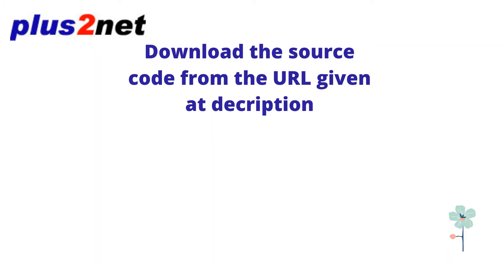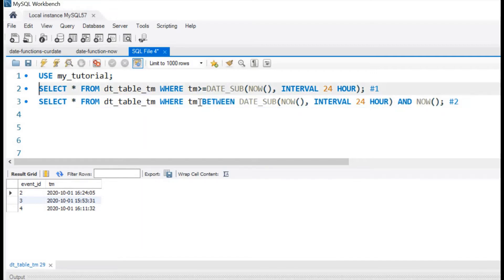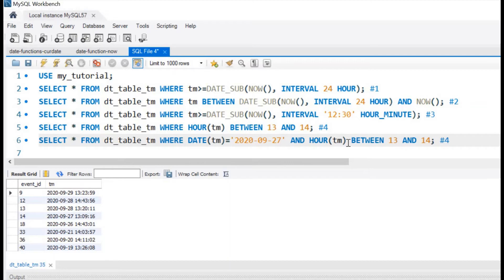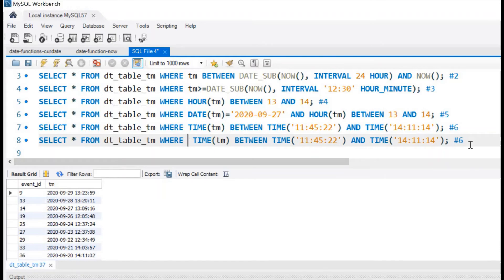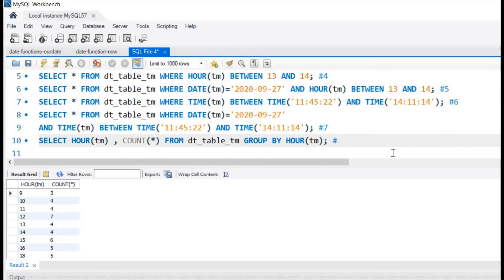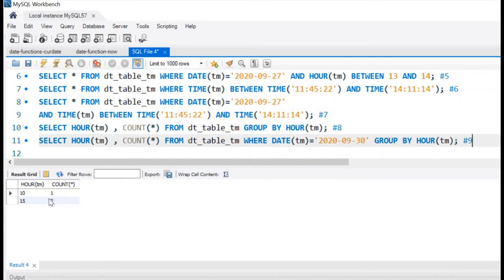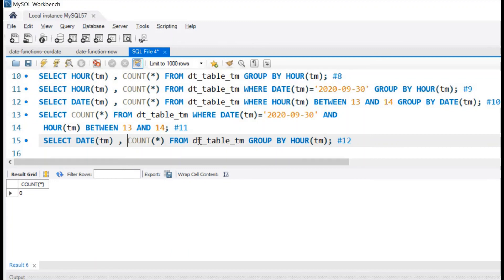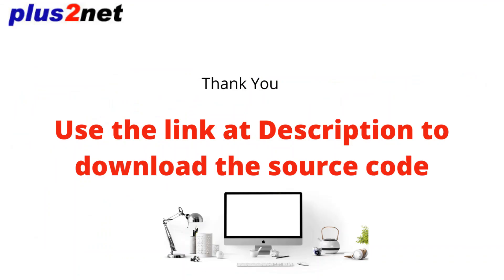NOW() to get todays, yesterday and tomorrow date with time with sample queries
Download sql dump fresh copy to try these queries as old dump may not work to return records with current time and date.

We can get todays date with time by using Query like this
SELECT NOW();
Yesterday
SELECT NOW() – INTERVAL 1 DAY as yesterday;
Tomorrow
SELECT NOW() + INTERVAL 1 DAY as tomorrow;
Yesterday today and tomorrow
NOW() as today,
NOW() + INTERVAL 1 DAY as tomorrow;

Last Month today and Next Month
SELECT NOW() - INTERVAL 1 MONTH as Previous_month,
NOW() as today,
NOW() + INTERVAL 1 MONTH as Next_month;

Last 24 hours records
SELECT * FROM `dt_table_tm` WHERE tm greater_than=DATE_SUB(NOW(), INTERVAL 24 HOUR); # 1
Excluding the future records
SELECT * FROM `dt_table_tm` WHERE tm BETWEEN DATE_SUB(NOW(), INTERVAL 24 HOUR) AND NOW(); # 2
Records of 12 hours 30 minutes before
SELECT * FROM `dt_table_tm` WHERE tm greater_than=DATE_SUB(NOW() , INTERVAL '12:30' HOUR_MINUTE); # 3

All records between 13 and 14 hours
SELECT * FROM `dt_table_tm` WHERE  HOUR(tm) BETWEEN 13 AND 14; # 4

All records between 13 and 14 hours of a particular date
SELECT * FROM `dt_table_tm` WHERE DATE(tm)='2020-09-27' AND HOUR(tm) BETWEEN 13 AND 14; #5

All records between two particular hour minute and seconds
SELECT * FROM `dt_table_tm` WHERE  TIME(tm) BETWEEN TIME('11:45:22') AND TIME('14:11:14'); #6

All records between two particular hour minute and seconds of a particular date

SELECT * FROM `dt_table_tm` WHERE  DATE(tm)='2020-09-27' AND TIME(tm) BETWEEN TIME('11:45:22') AND TIME('14:11:14'); #7

Number of  records based on hours ( grouping by hour number of records )
SELECT HOUR(tm),COUNT(*) as No FROM `dt_table_tm` GROUP BY HOUR(tm); #8

Number of records based on hour of a particular date.
SELECT HOUR(tm),COUNT(*) as No FROM `dt_table_tm` WHERE DATE(tm)='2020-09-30' GROUP BY HOUR(tm); # 9
Number of records of all dates between 13 and 14 hours ( group by date )
SELECT DATE(tm),COUNT(*) as No FROM `dt_table_tm` WHERE HOUR(tm) BETWEEN 13 AND 14 GROUP BY DATE(tm); #10

Number of records of all dates between 13 and 14 hours ( group by date ) of a particular date
SELECT COUNT(*)  FROM `dt_table_tm` WHERE DATE(tm)='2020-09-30' AND HOUR(tm) BETWEEN 13 AND 14; # 11

Last entry date of all dates
SELECT DATE(tm),MAX(tm) as Last_record FROM `dt_table_tm` GROUP BY DATE(tm); # 12

First entry date of all dates

SELECT DATE(tm),MIN(tm) as Last_record FROM `dt_table_tm` GROUP BY DATE(tm); # 13